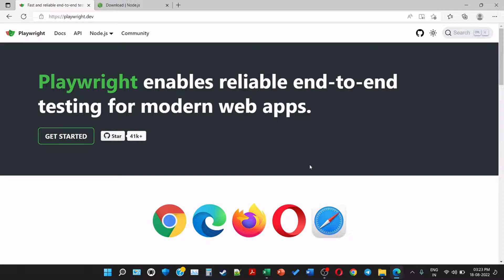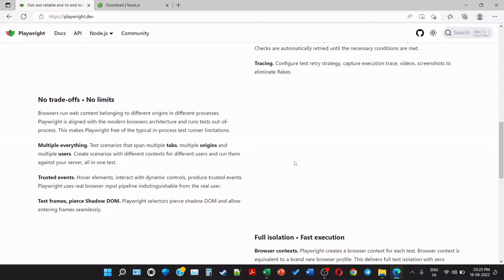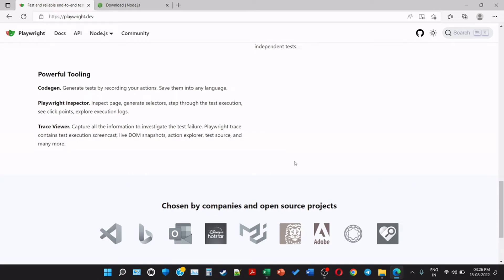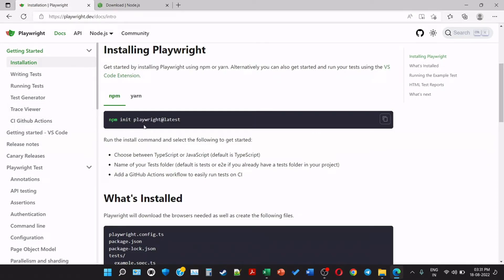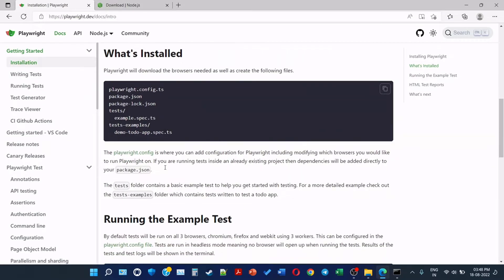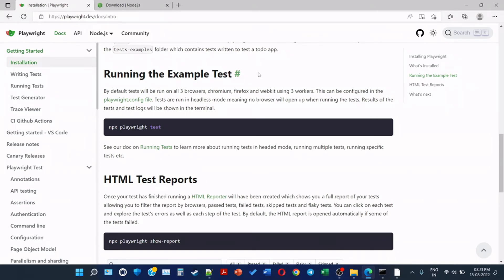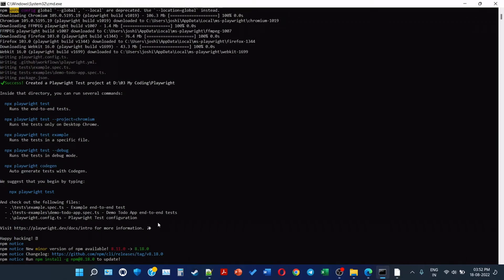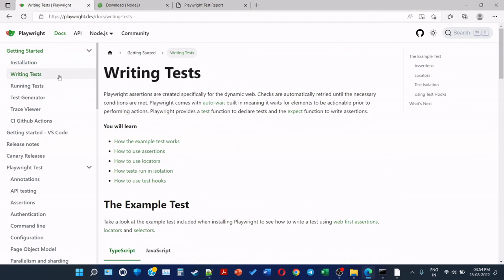Playwright with Typescript Part -1 (Features, Installation, Running Example Test and HTML Reports)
Playwright Features, Installation, Running Example Test and HTML Reports.

-- Timestamps --
00:00 - Playwright Features
04:03 - Installation
09:23 - Running Example Test
10:50 - HTML Test Reports